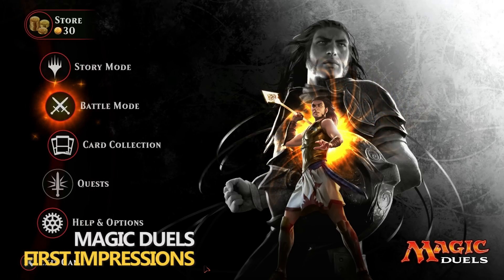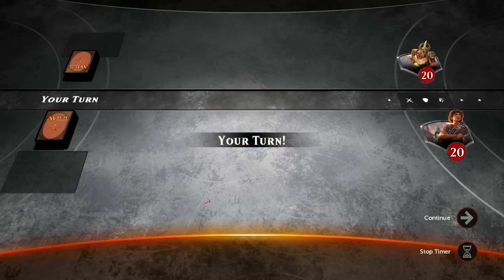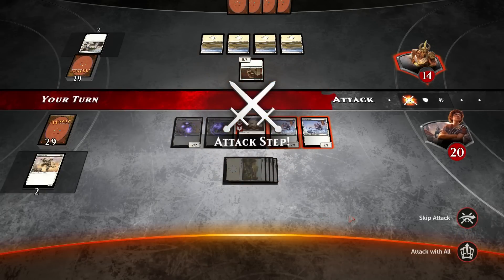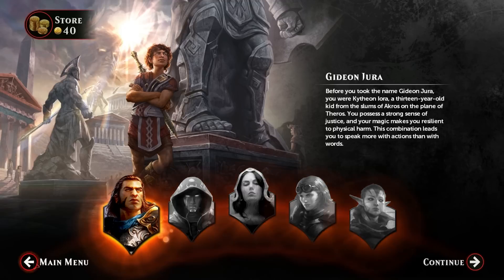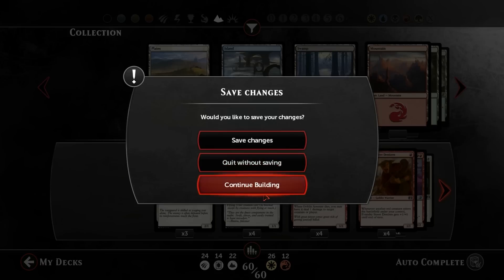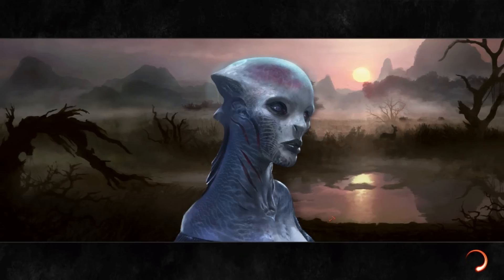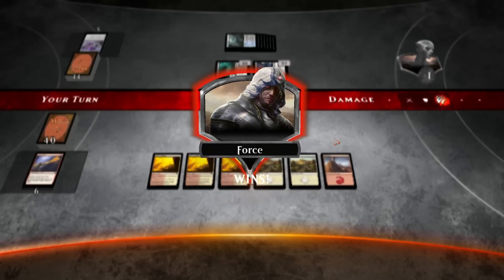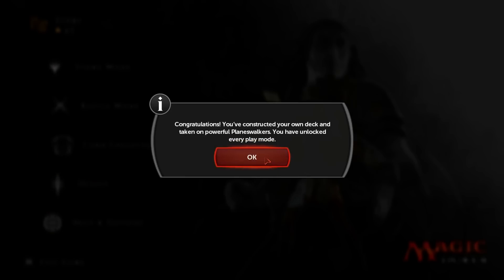Magic Duels: Origins - First Impressions (PC)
Taking a look at the PC version of Magic Duels: Origins.